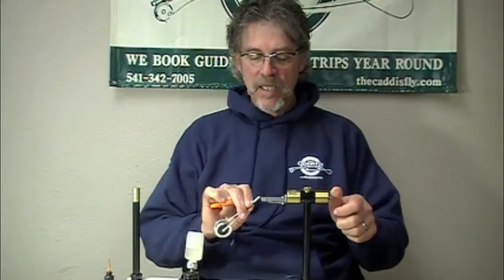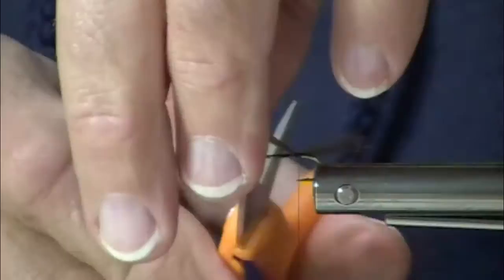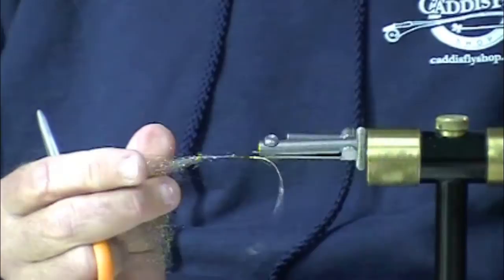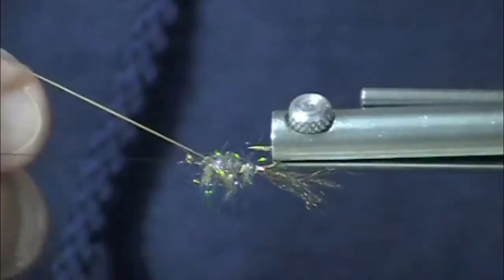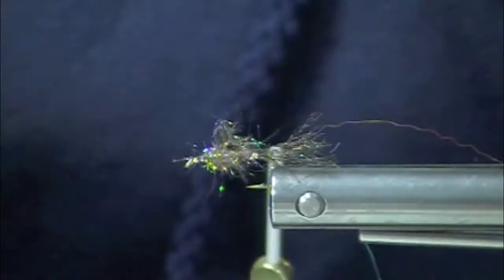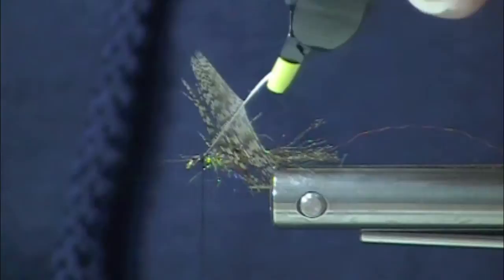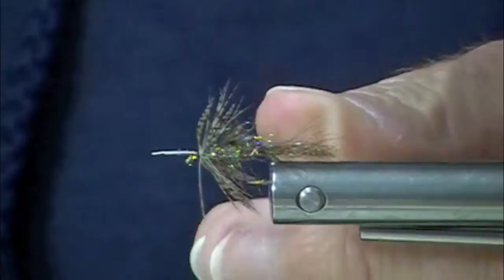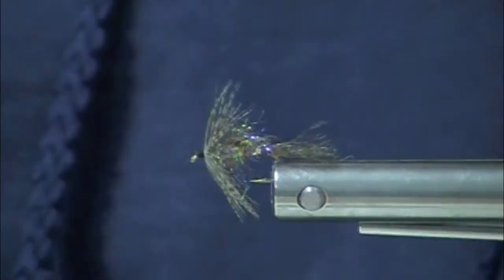Ice Dub March Brown Emerger Fly Tying Video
In this short video Jay Nicholas demonstrates how to tie a simple soft hackle March Brown Fly. The Olive Brown Ice Dub adds flash to this proven traditional style Soft Hackle Fly